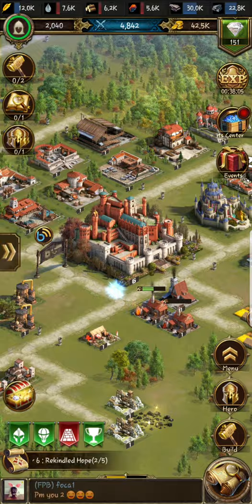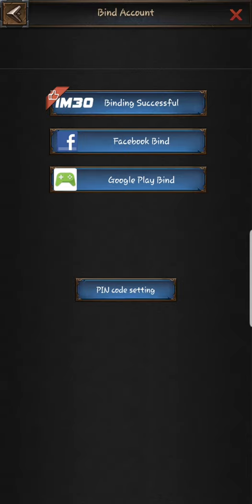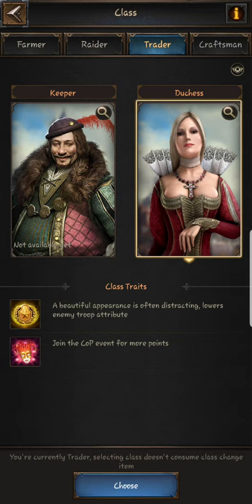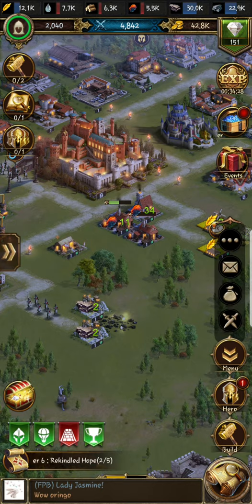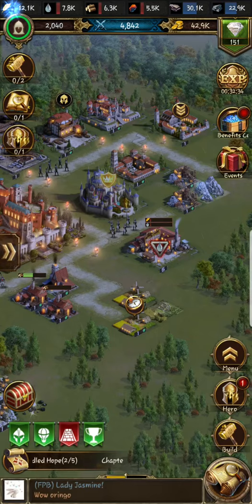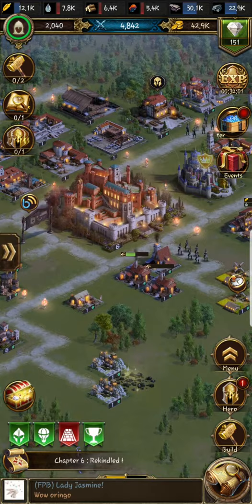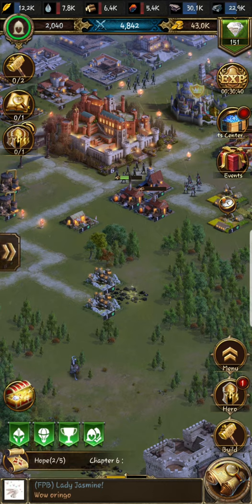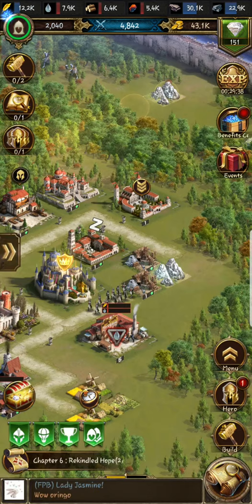ROE - How to do a farm?